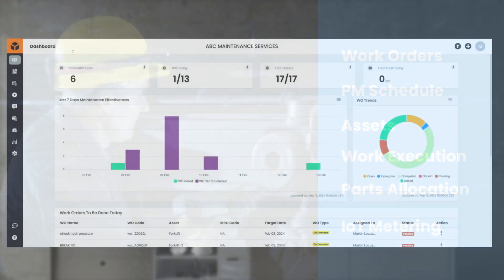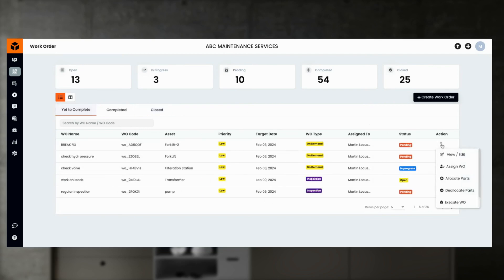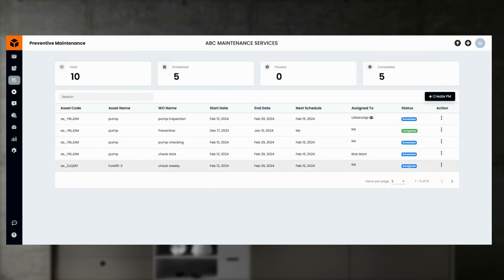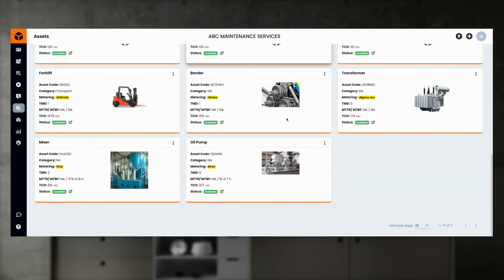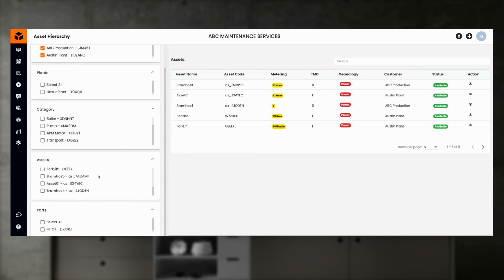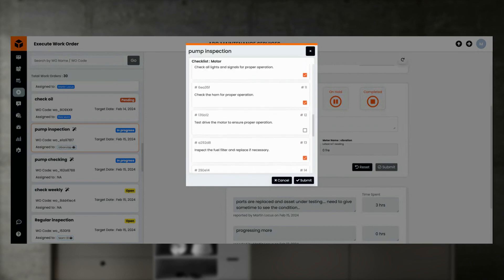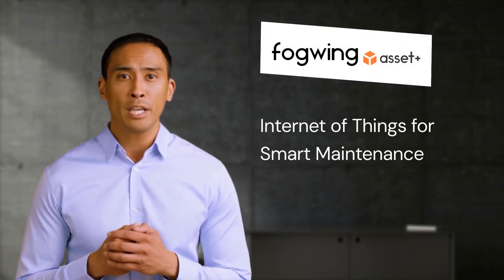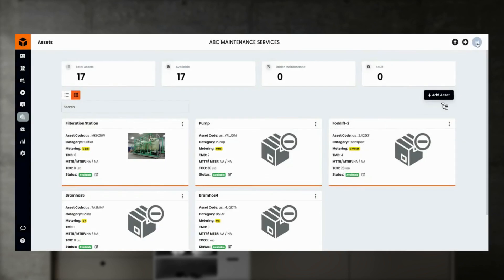Fogwing CMMS Quick Demo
This is a quick demo of Fogwing CMMS Software made for outstanding maintenance operations. This demo showcase the comprehensive and core features of the Fogwing CMMS Software , including asset management, work order manager, preventive maintenance, parts allocation and IoT based metering.